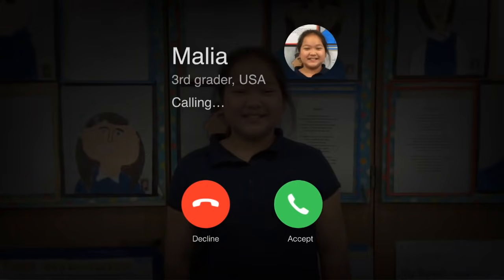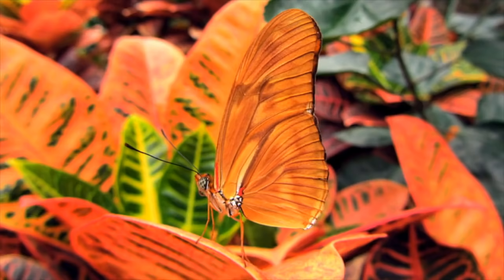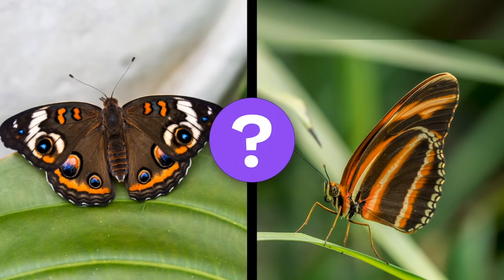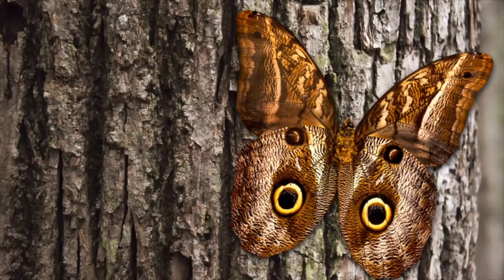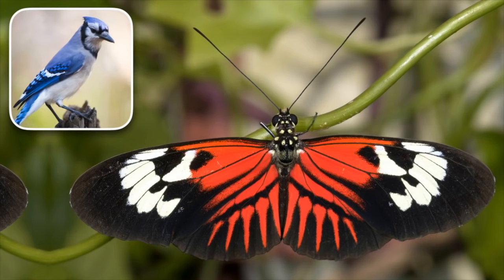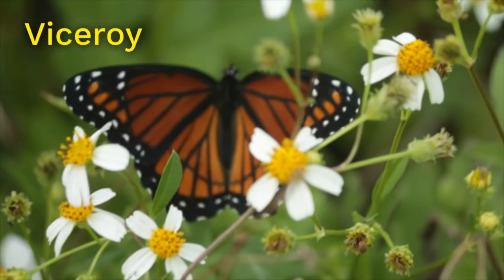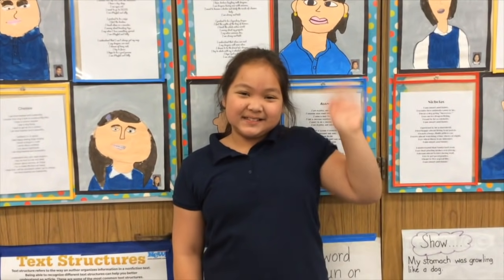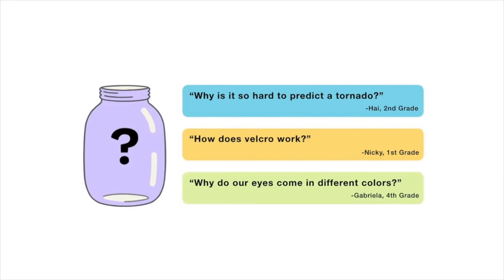Why are butterflies so colorful?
Are your kids wondering: “Why are butterflies so colorful?” This question came from Malia, a 3rd Grader from the US.